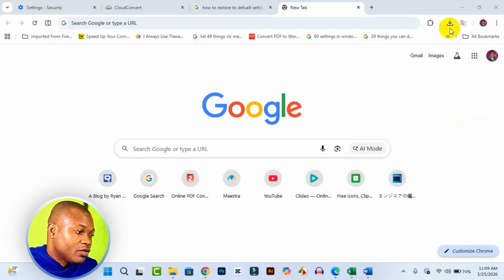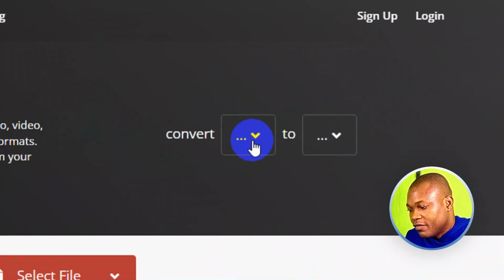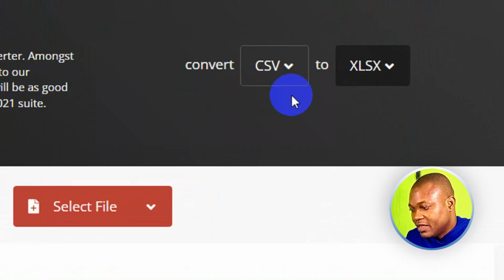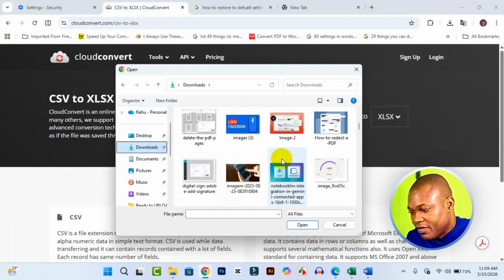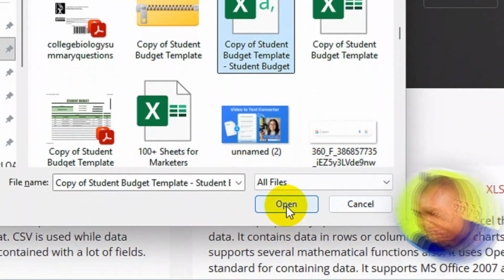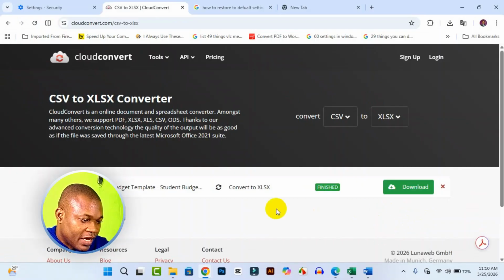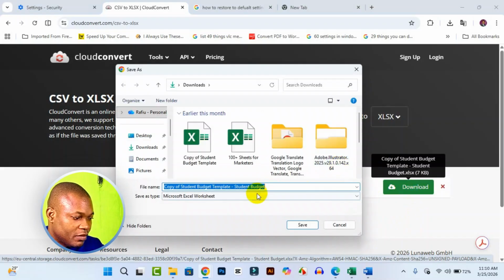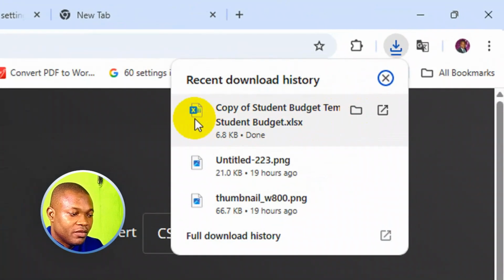How to Convert CSV File to Excel online